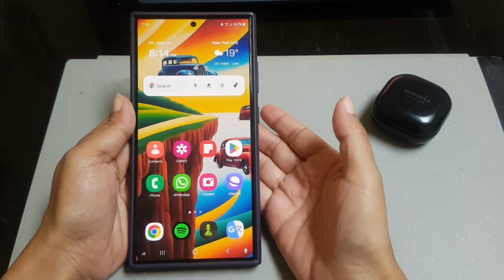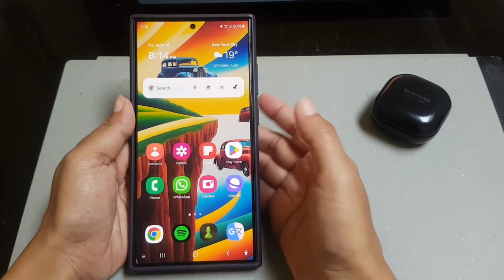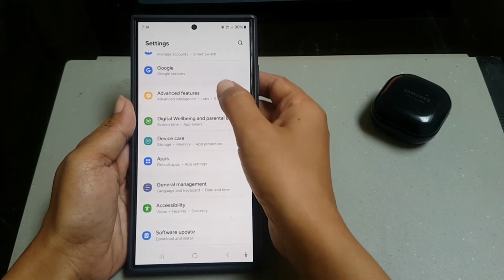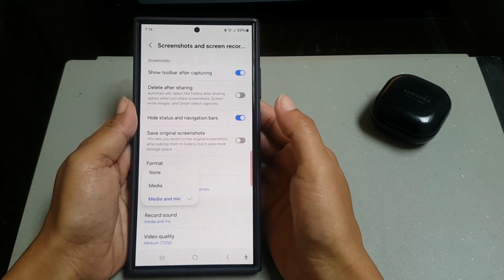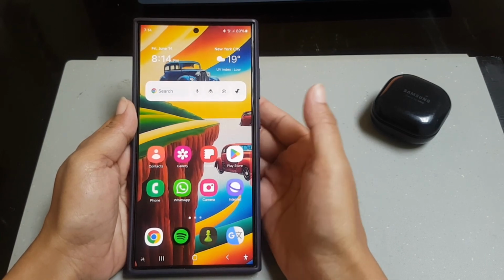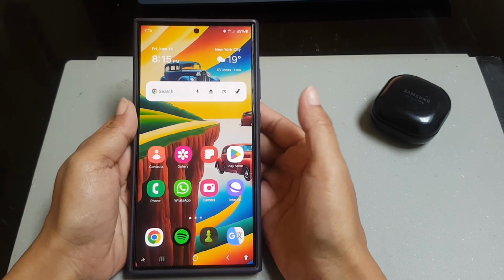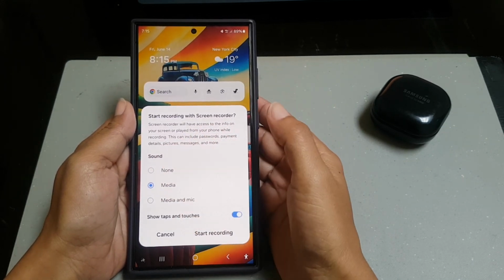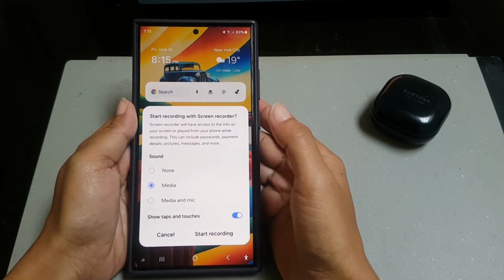How to record internal audio when you're doing screen recording on Samsung Galaxy S24 Ultra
In this video, you will find the steps on how to record internal audio when you're doing screen recording on Samsung Galaxy S24/S24+/S24 Ultra.

To record internal audio when you're doing screen recording on Samsung Galaxy S24 Ultra, you have to set the record sound to media by using the following steps:
- Tap "Screenshots and screen recordings".
- Under Screen recordings section, tap "Record sound".
- Select "Media".

Alternatively, you can change the record sound setting before you start recording by using the following steps:
- Swipe down the top of the screen using two fingers to open up quick panel.
- Tap Screen recording icon.
- Under Sound section, select "Media".

By choosing this settings, while you're doing screen recording, the sound played on your phone will also be recorded.